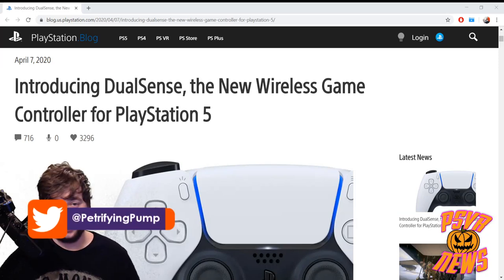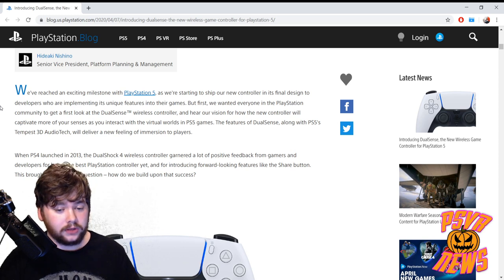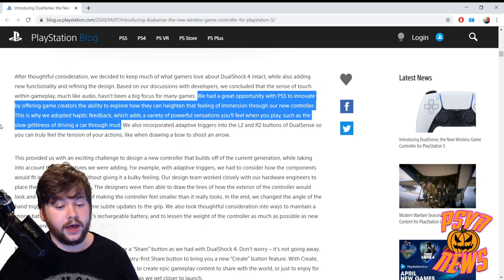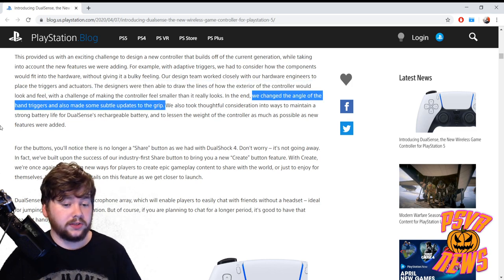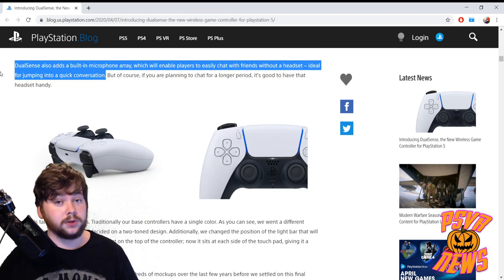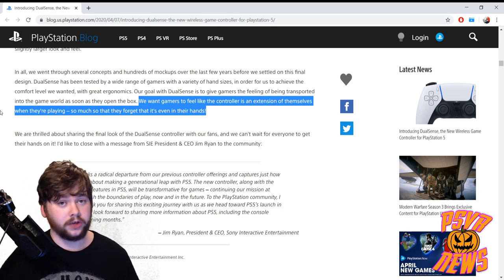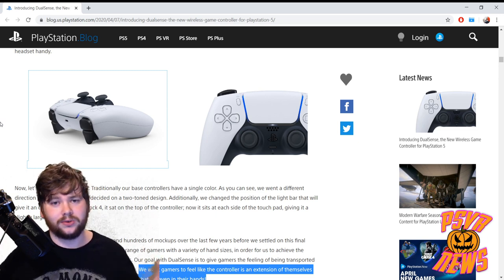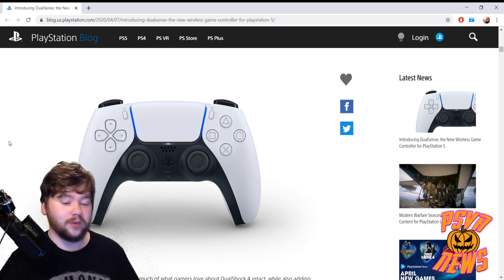PS5 Controller Revealed | The DualSense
On a random Tuesday in April, with no warning, Sony dropped the reveal for the PS5's controller, known as the DualSense, let's take a look at the reveal and see if we can get some clues as to the PSVR2 while we are at it.